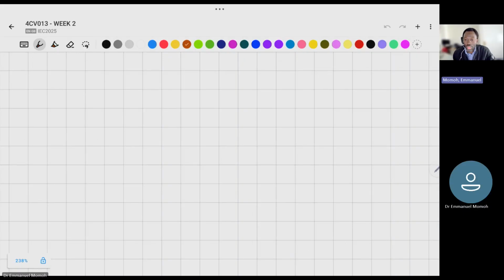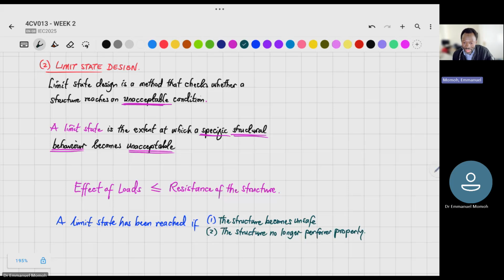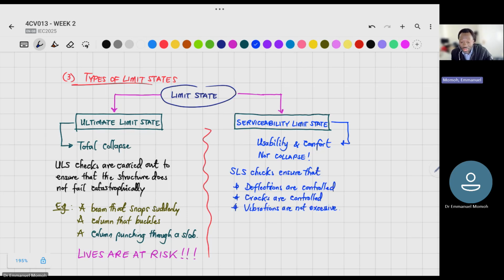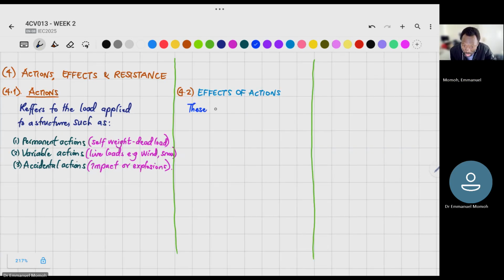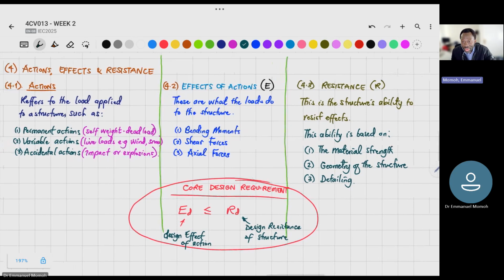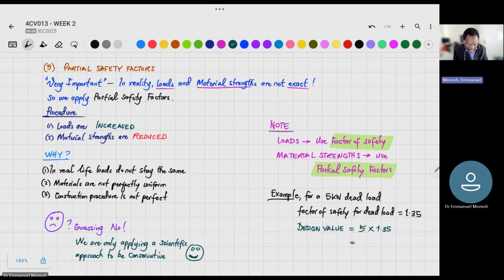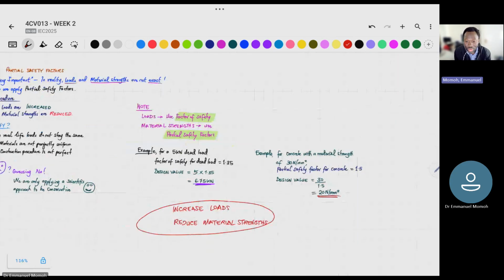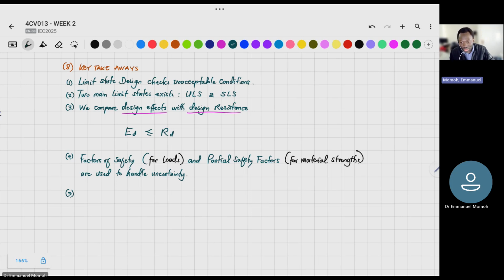Limit State Design - Effects Actions - Partial Safety Factors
In this podcast episode, we explore the fundamental concepts of Limit State Design, including the distinction between actions and effects, and the role of partial safety factors in ensuring safe and reliable structural designs.

Whether you're a Civil Engineering student preparing for exams or a practising engineer refreshing your knowledge, this session provides a clear and practical explanation of these core design principles.

🎧 Listen now and strengthen your understanding of modern structural design philosophy.